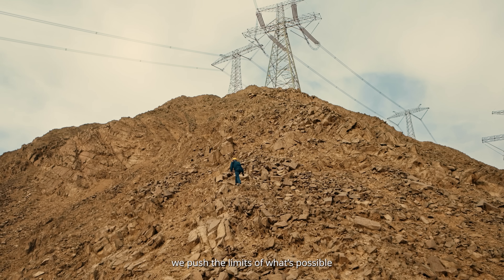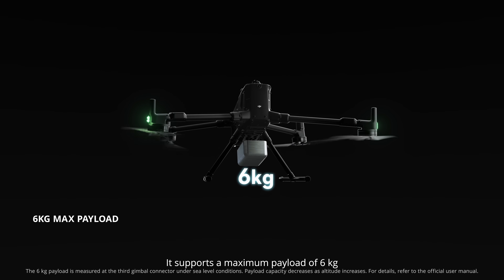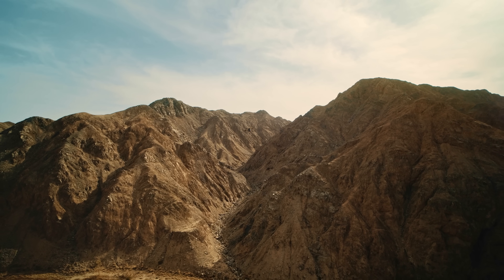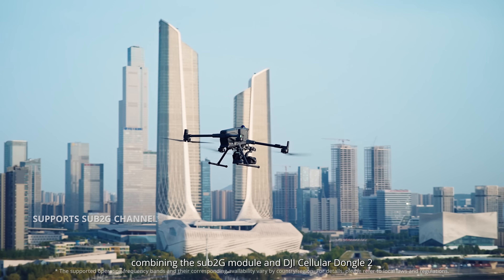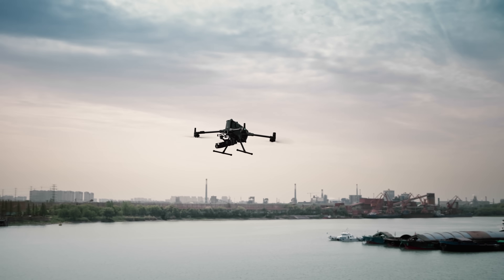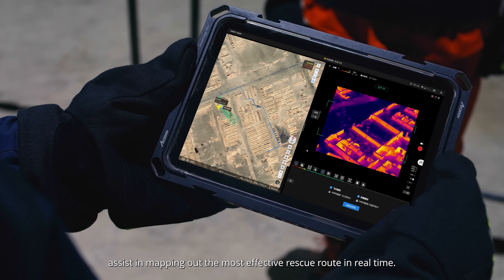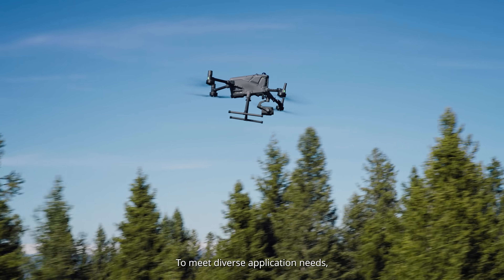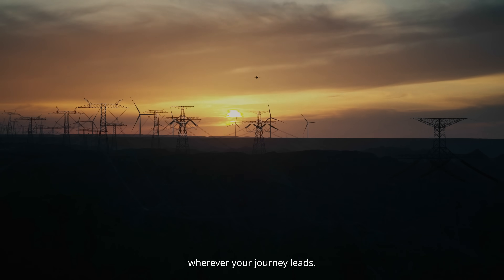This Is DJI Matrice 400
Introducing DJI Matrice 400, DJI Enterprise's first power-line-level obstacle sensing and long endurance large drone platform.

Built for strength, reliability, and versatility, it delivers intelligent performance that empowers a wide range of industrial and enterprise applications.

Key features include:
✅ Extended Flight Time & High-Speed Performance
✅ Up to 6 kg Payload Capacity
✅ Safe and Reliable Flight
✅ Enhanced Intelligence & Efficiency
✅ Automated Operations
✅ Comprehensive Accessory Upgrades
✅ DJI Care Enterprise

With an impressive 59-minute flight time and a payload capacity of up to 6 kg, the Matrice 400 features integrated rotating LiDAR and mmWave radar for power-line-level obstacle sensing.

It's complete with O4 Enterprise Enhanced Video Transmission System and Airborne Relay Video Transmission, which ensures safer handling and streamlined operations. Combining Smart Detection with visible and thermal imaging, AR projection, ship-based takeoff/landing, and advanced automation, Matrice 400 excels in emergency response, power inspections, mapping, and AEC.